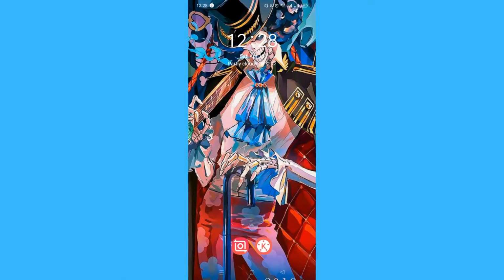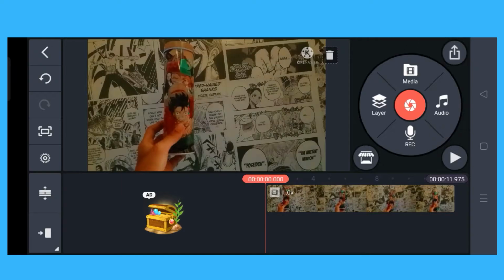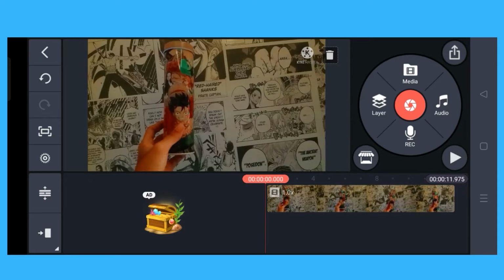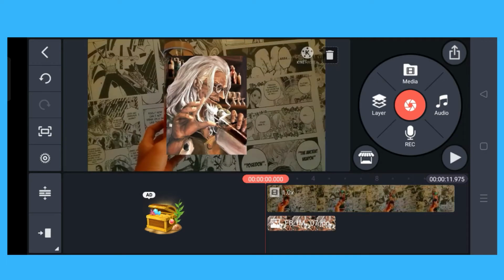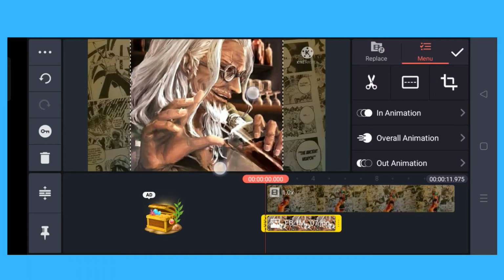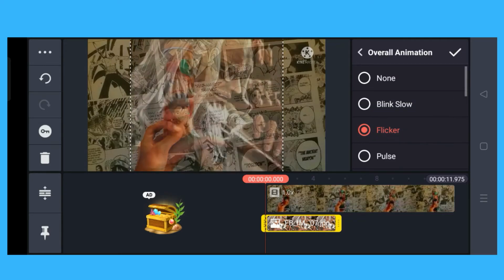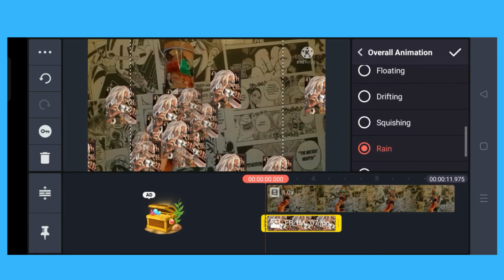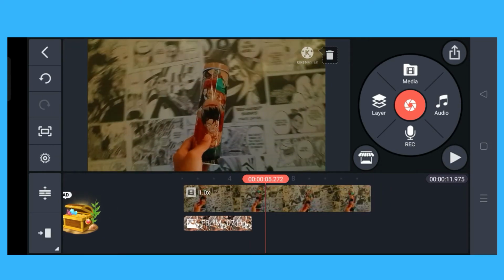How To Make Pictures Move on Kinemaster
Learn‎‎‏‏‎ ‎How To Make Pictures Move on Kinemaster

In this video I will show you‏‏‎ ‎how to make pictures move on kinemaster